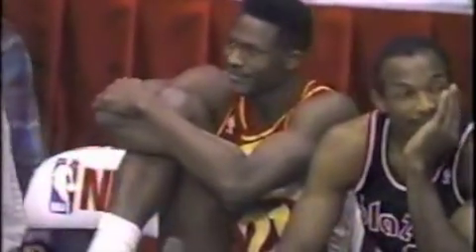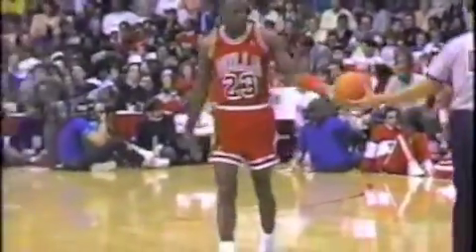NBA Slam Dunk Contest 1988 Part 3